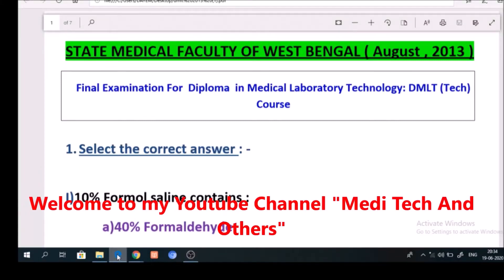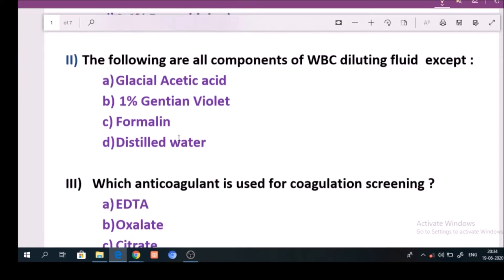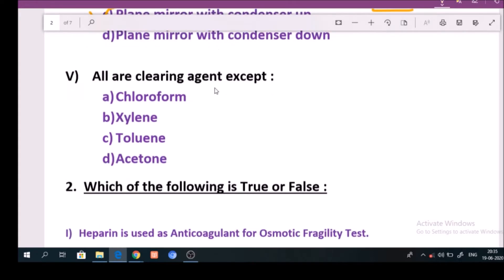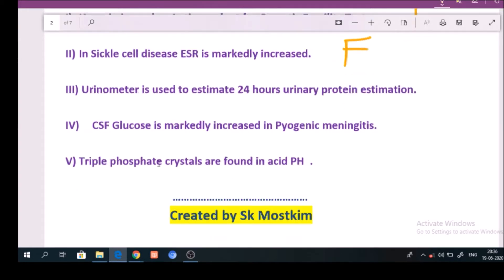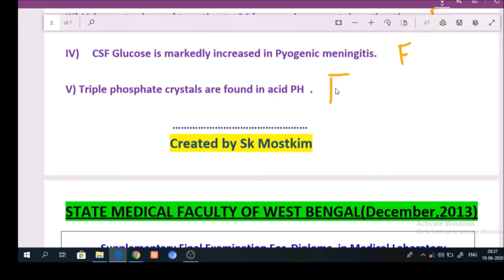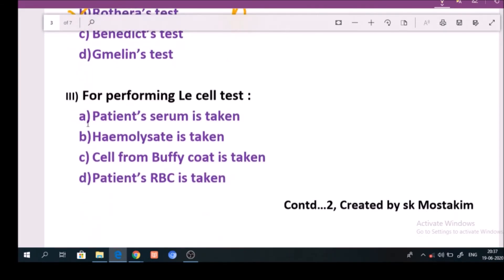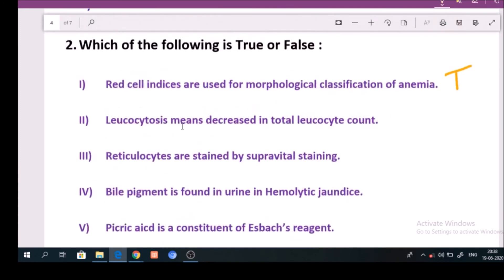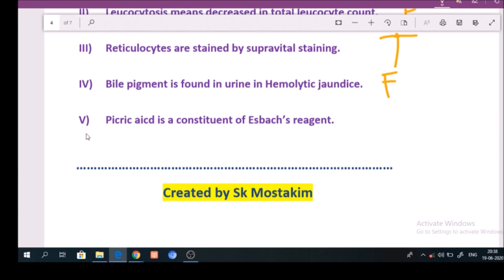DMLT 2nd Year Pathology Question paper , 2013 (Part - 04)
About this video:
                               Dmlt 2nd year pathology question paper (2013) , all answers solved with my explanation. Haematology , Histopathology , Blood Banking and Cytology questions are included in this paper . MCQ and True/False type questions are present.

Eis video may Dmlt 2nd year ka 2013 sal ka pathology paper hay , aur sabhi answer easily bataya hoon . Jo question is paper may hay o Haematology , Histopathology , Blood Banking , Cytopathology se related hay . Question ka type hay MCQ and True/False.